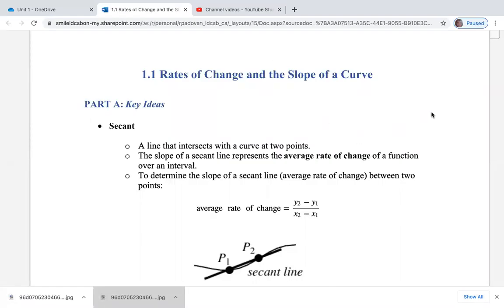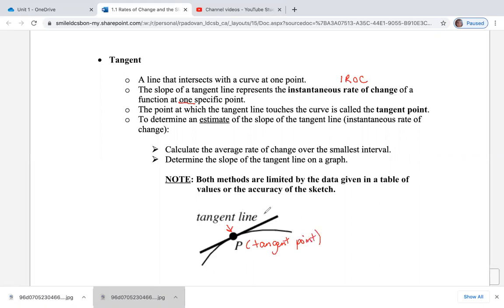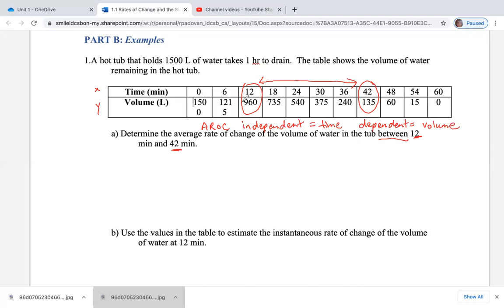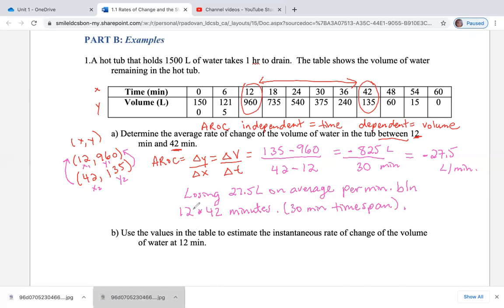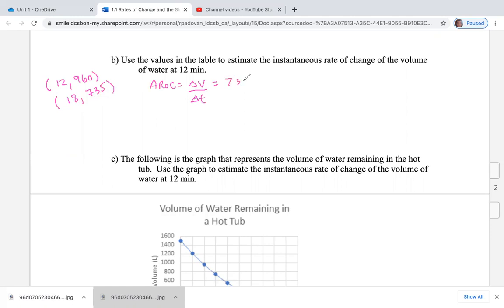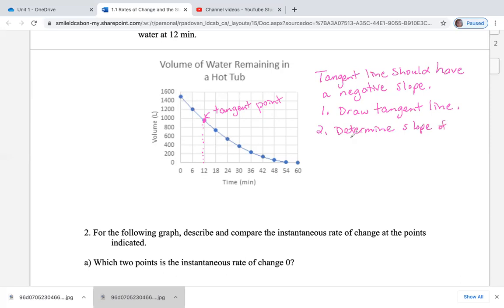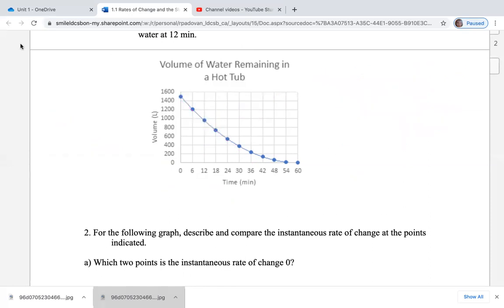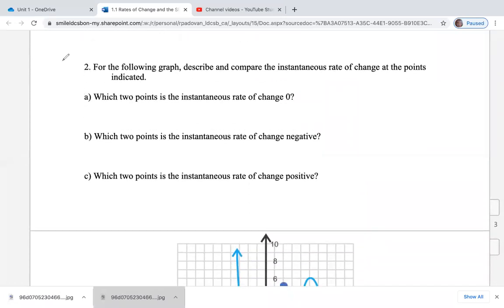1.1 Rates of Change and Slope